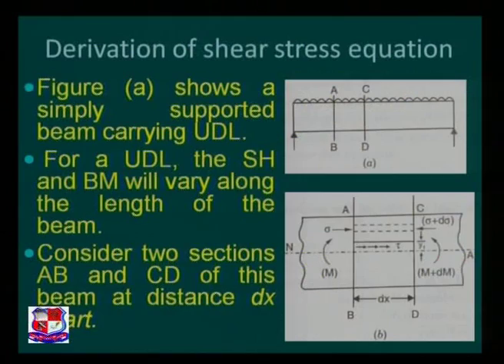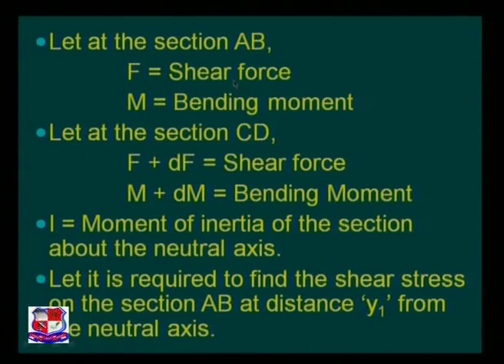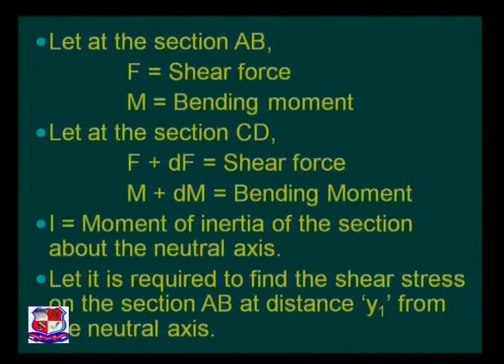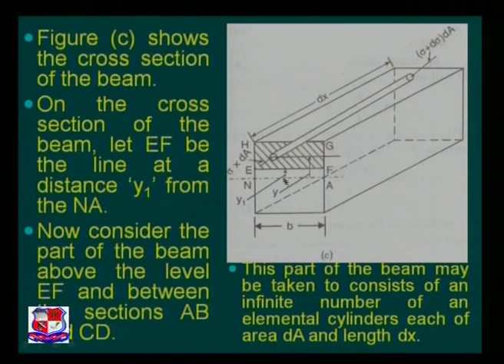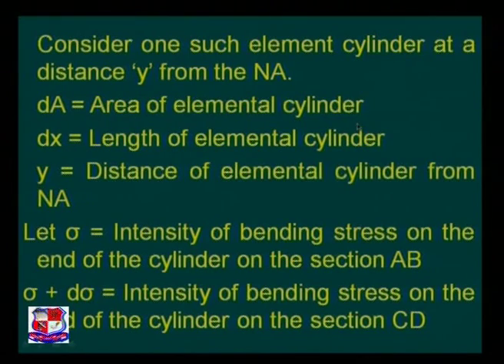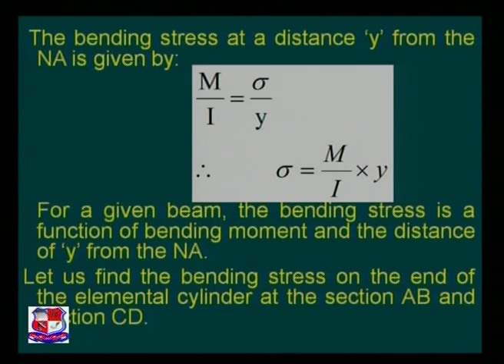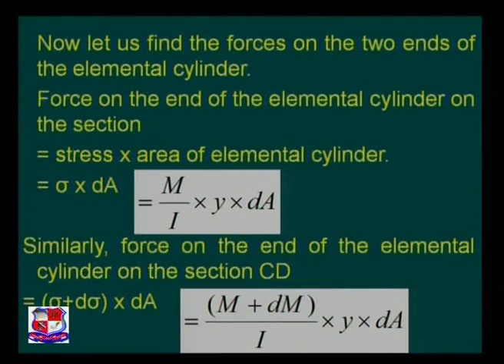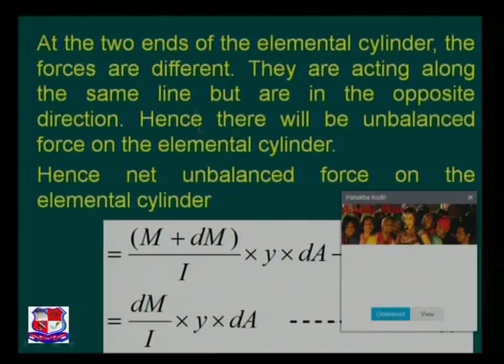Dr Kaushal B Parikh Mechanics of Solids Shear Stress on Beams 1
Dr. Kaushal B. Parikh - Government Engineering College,  Dahod- Mechanics of Solids- Shear Stress on Beams- Introduction, Derivation of formula for shear stress and solved problems.